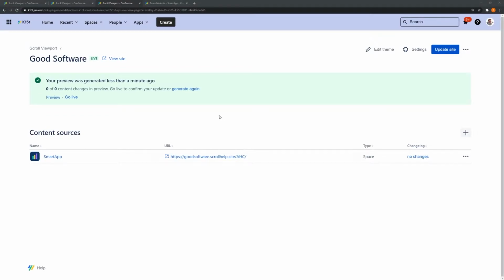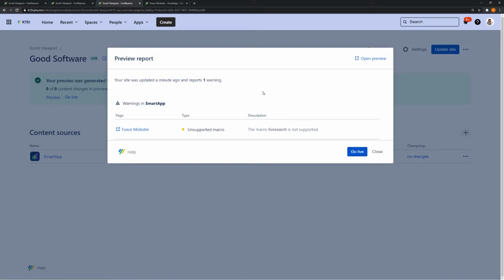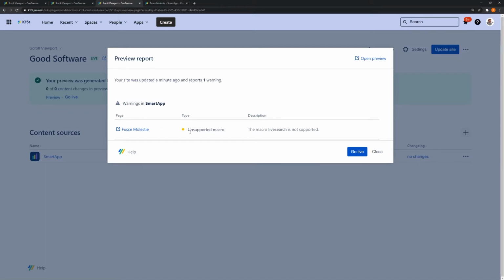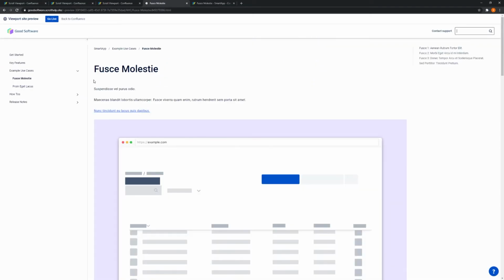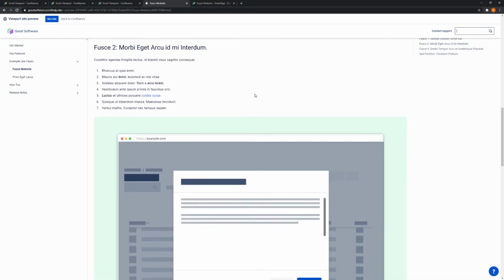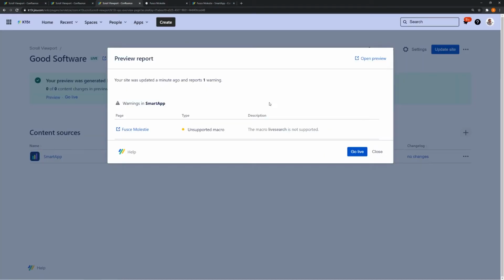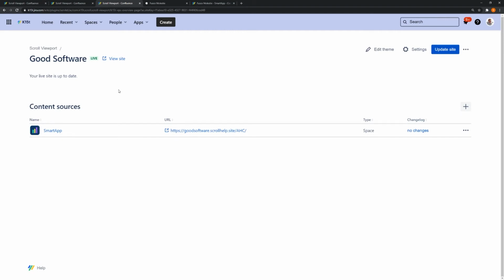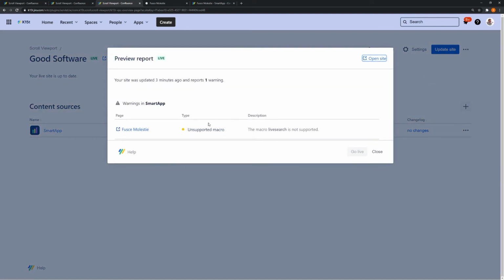Using the Preview Report in Scroll Viewport for Confluence Cloud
In this short tutorial you will learn:
0:00 - What is the Preview Report?
0:20 - Where can find the Preview Report?
0:45 - How can I use the Preview Report?